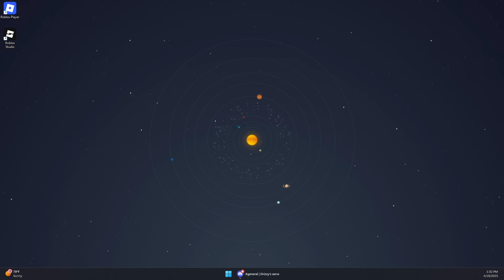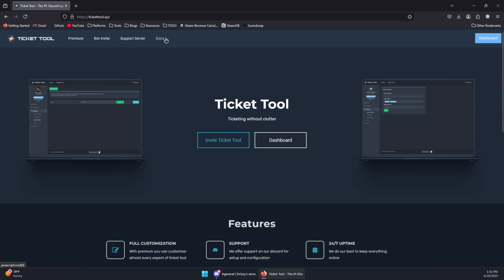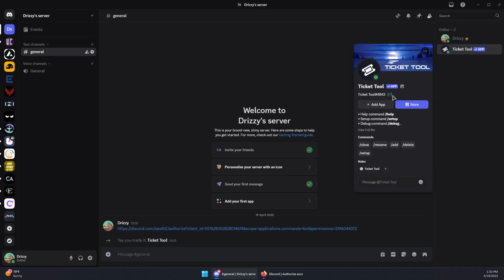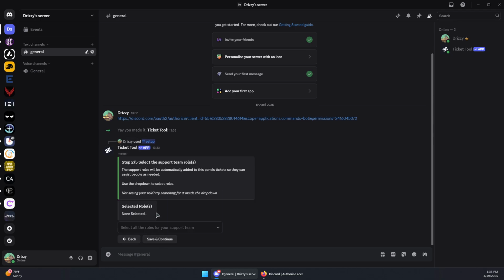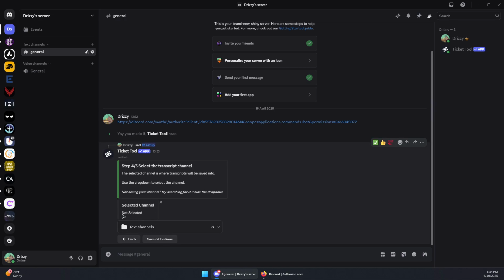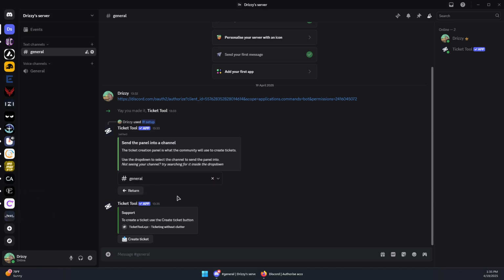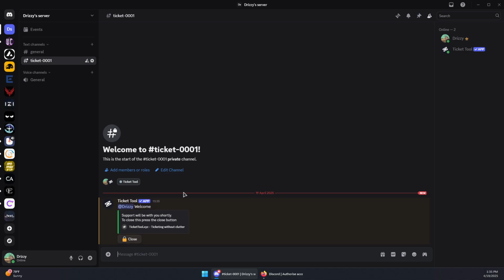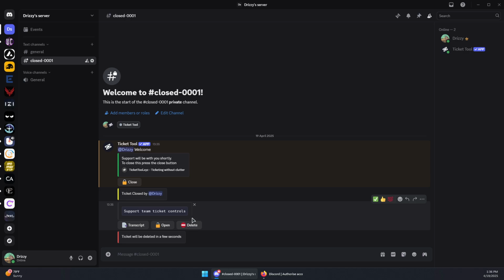How To Make Support Tickets on Discord (Full Guide)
Want to manage user requests or bug reports on your Discord server like a pro? 🎫 This step-by-step tutorial will show you how to set up a support ticket system on Discord using the best bots and configuration methods!